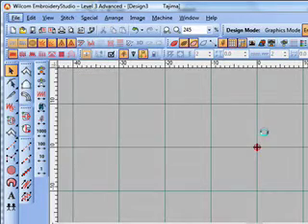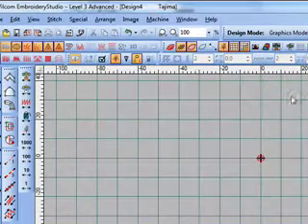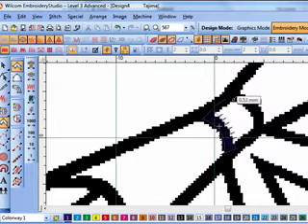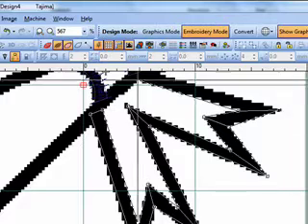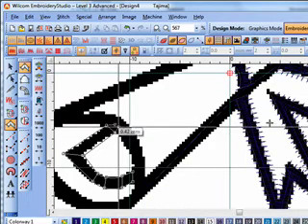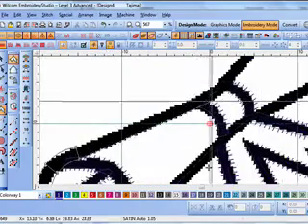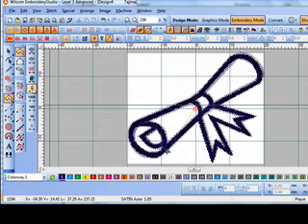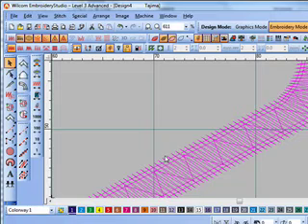Closest Join Object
Digitising a scroll demonstrating closest point objects and smart properties